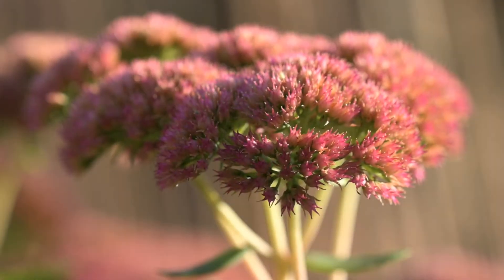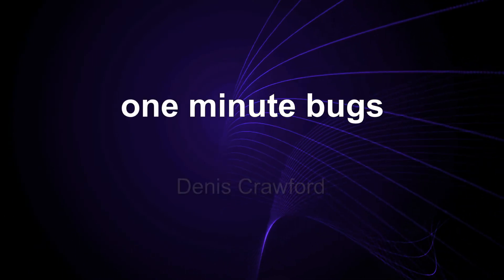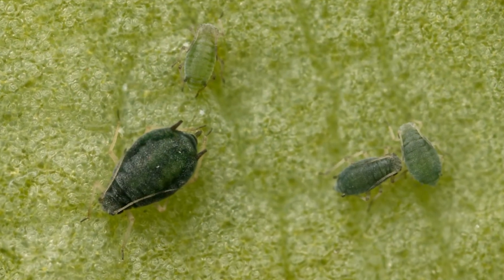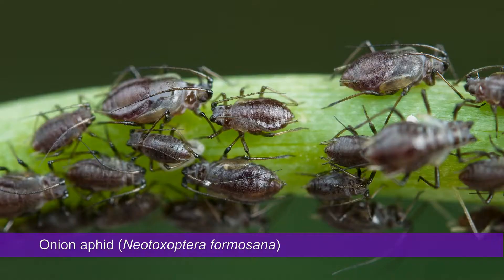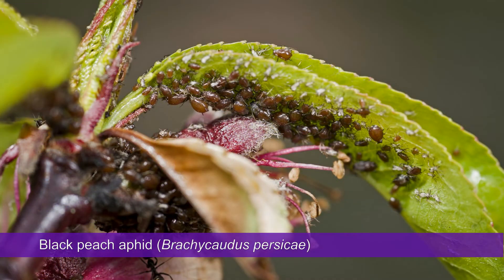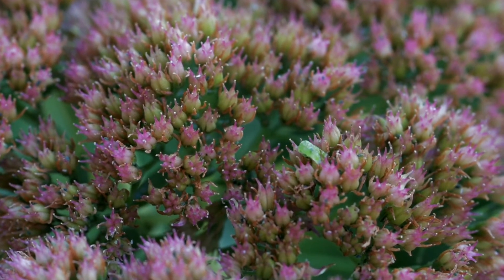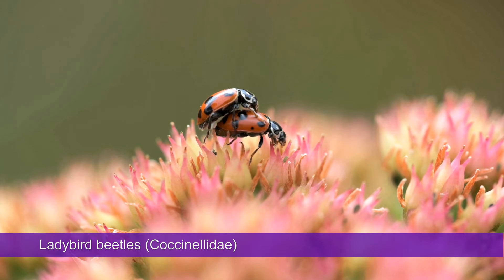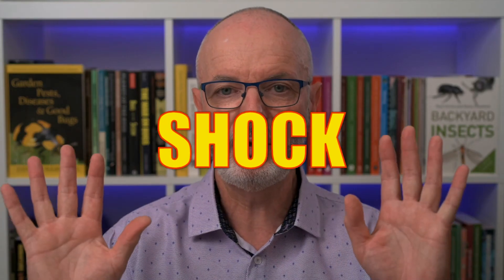Aphids on sedum plants & the predators that control them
Sedum plants such as the varieties 'Autumn Joy' and 'Autumn Blush' are popular in gardens for their butterfly attracting flower heads. Sedum plants also attract aphids that are specific to sedums and other plants in the family Crassulaceae.

The aphid is the 'stonecrop' aphid (Aphis sedi). It is greenish-black with pale legs and antennae. Have you seen this aphid? It occurs throughout Europe and parts of Asia and North America, as well as here.

The aphids on my sedum plants are controlled by various predators. All I have to do is hold my nerve. Did I manage to do that this year, or did I have to spray the aphids? Check out the video to find out.

In this video I also introduce a new idea that will premiere in the next video.

MY BOOKS:
"Garden Pests, Diseases & Good Bugs"